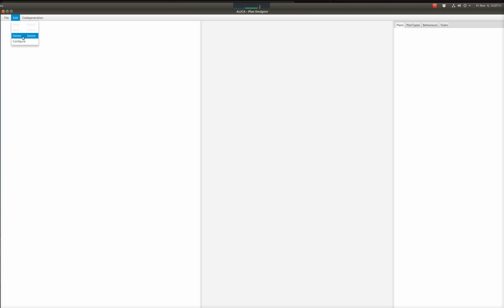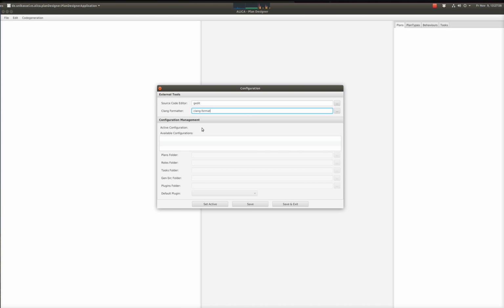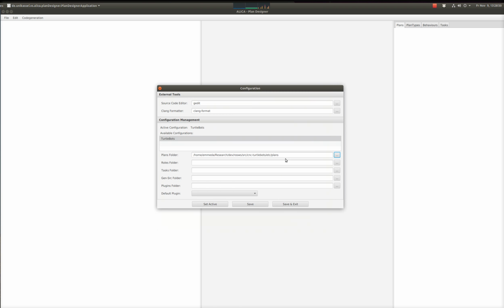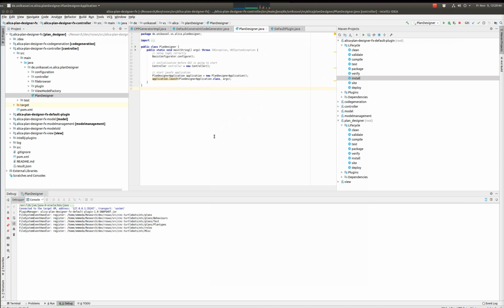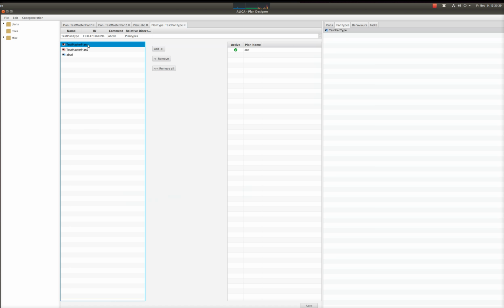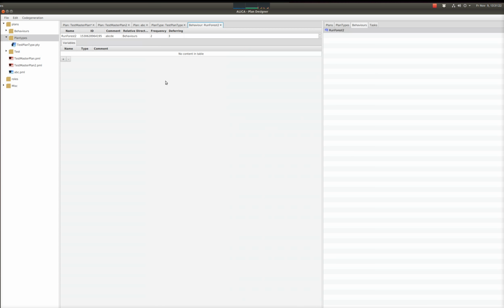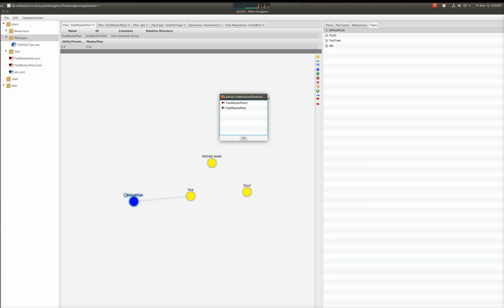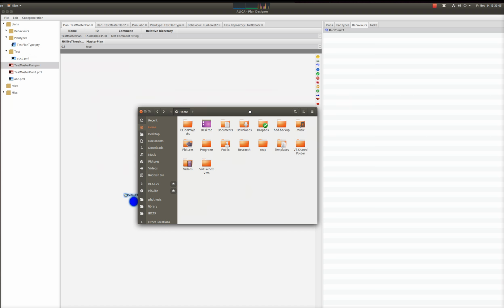ALICA - Plan Designer - State of Development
The current state of the new ALICA Plan Designer. Still a lot of work to do...